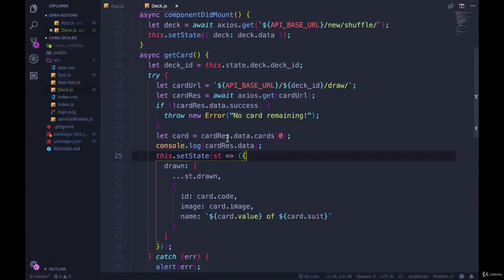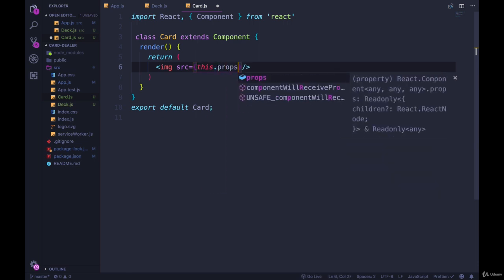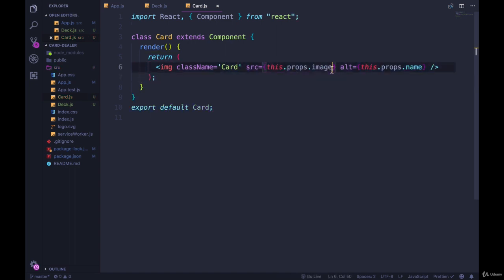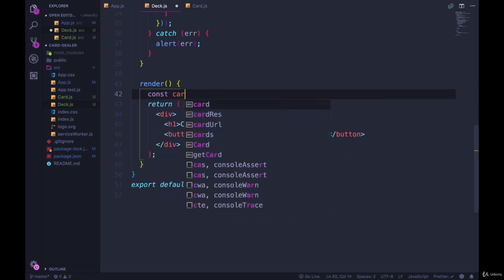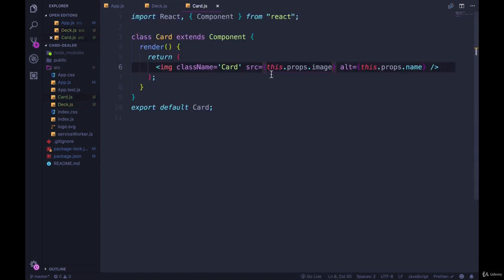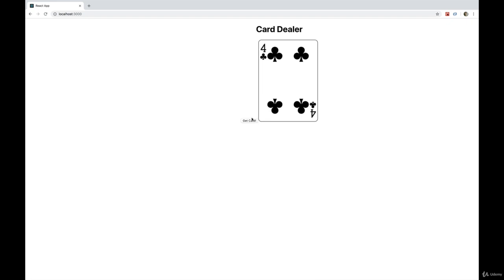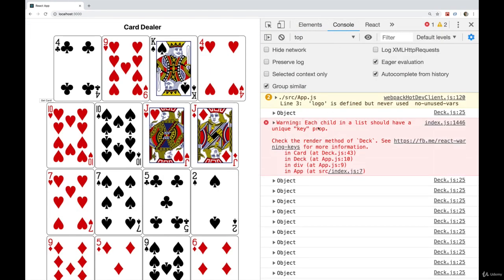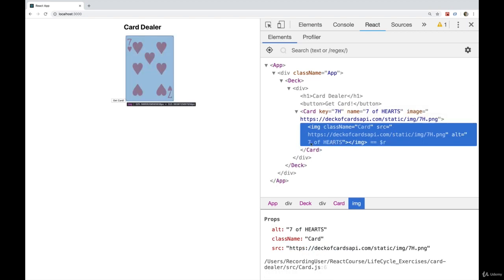Adding the Card Component